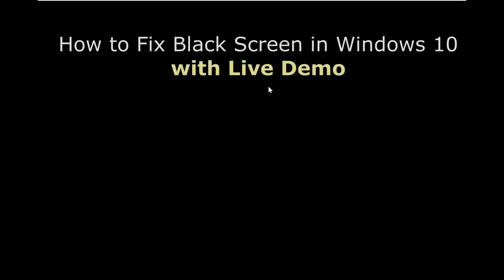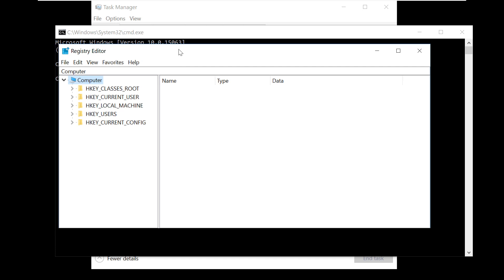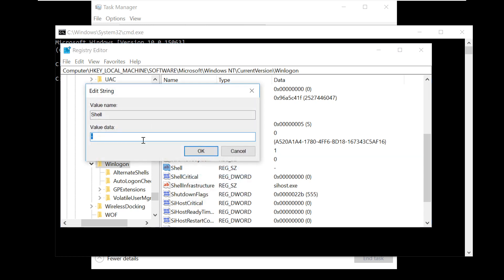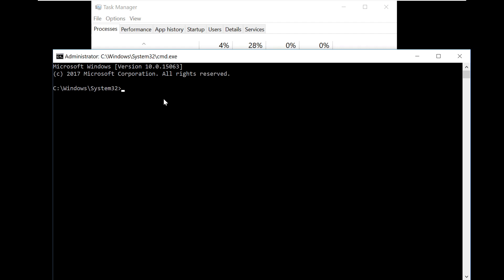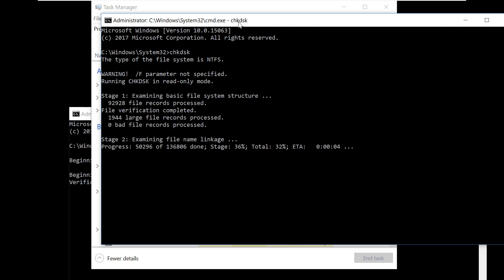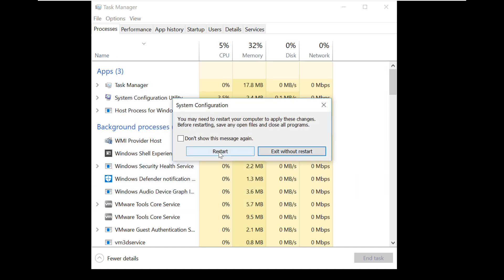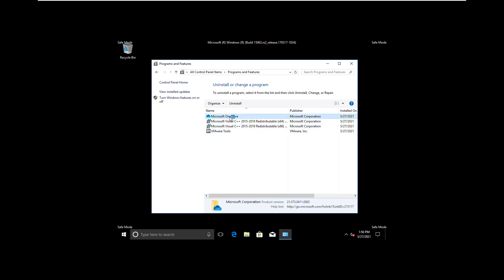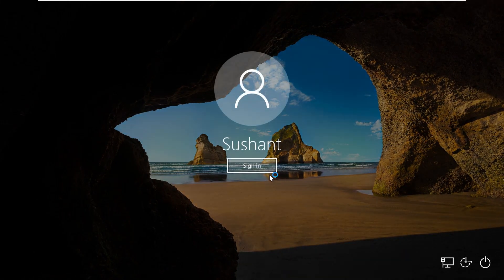Black Screen After Login Windows 10 With Cursor | 100 % Working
Black Screen After Login Windows 10 With Cursor

Language : English